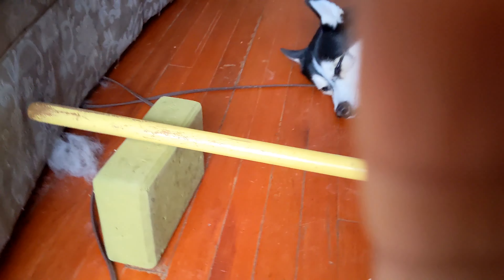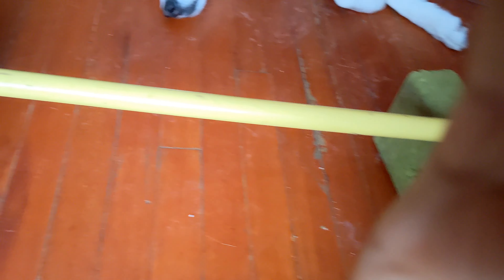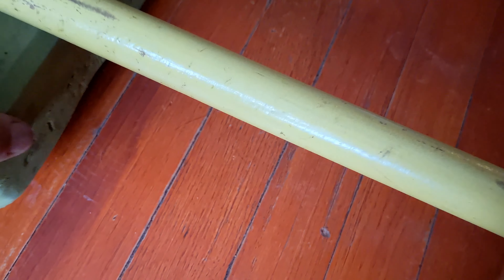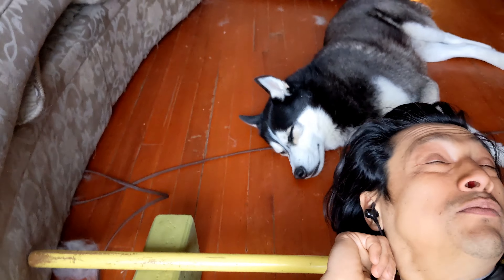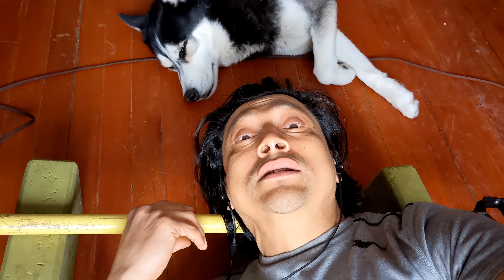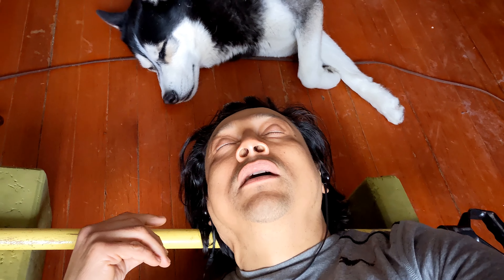Neck Pain Relief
doing some myofascial release for my neck.